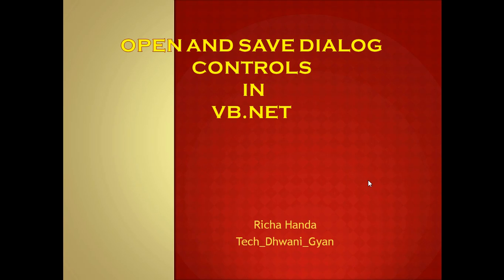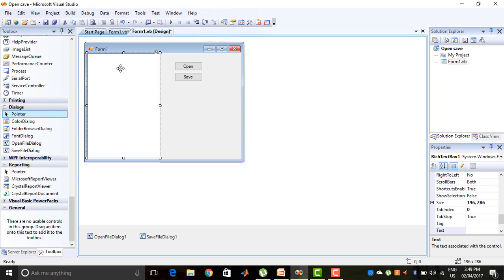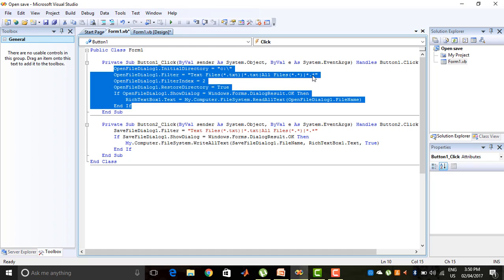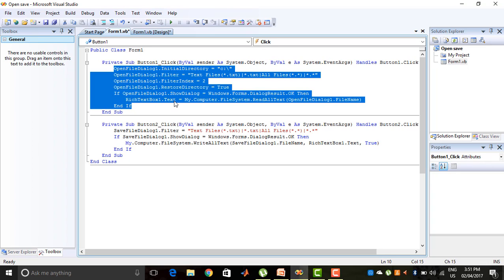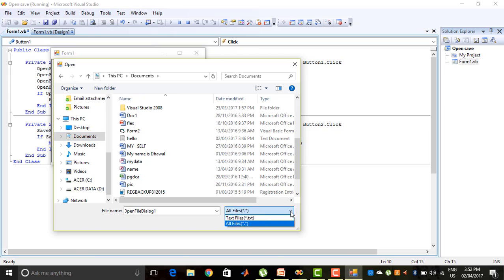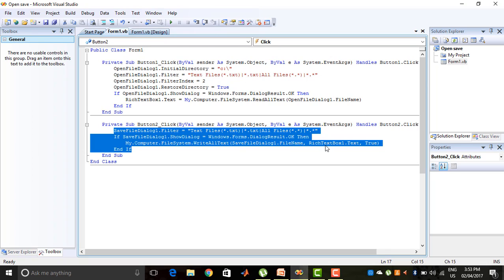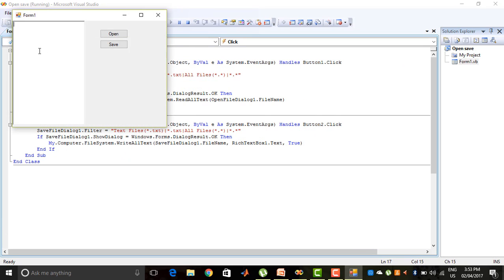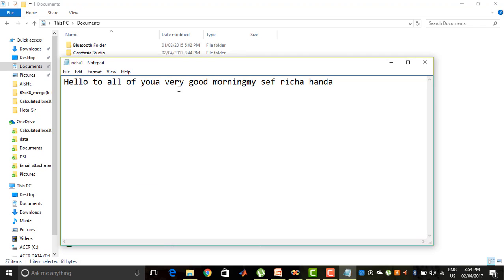openFile and saveFile dialog controls in VB.NET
This tutorial explained about openfiledialog control and savefiledialog control in vb.net that how to open existing file from computer to vb.net application and how to save contents written in any control of vb.net to computer as a file in easy way through example.